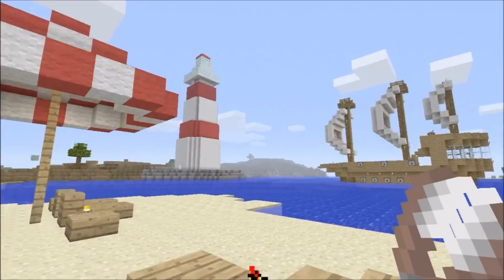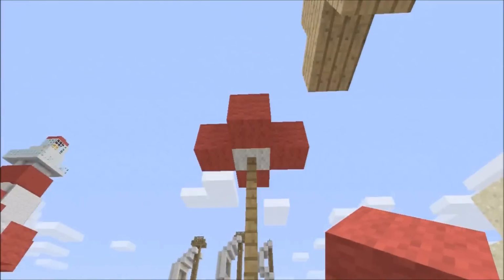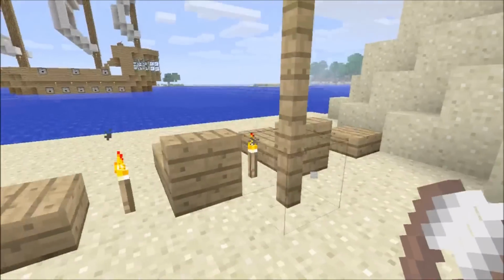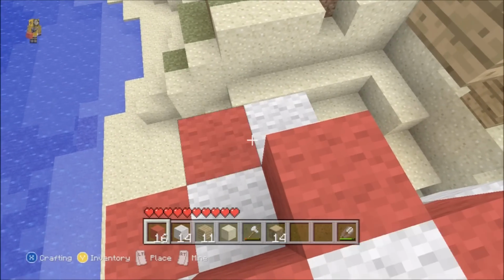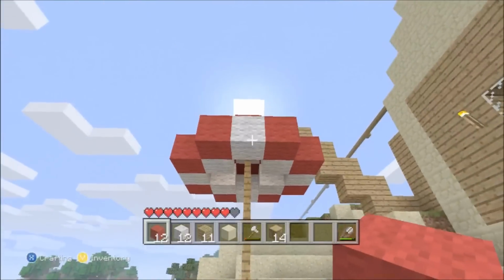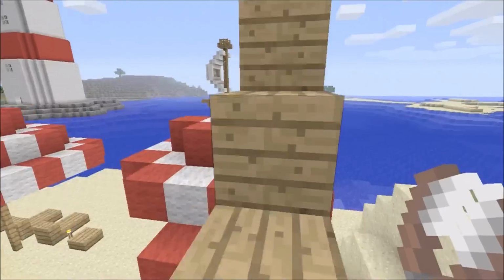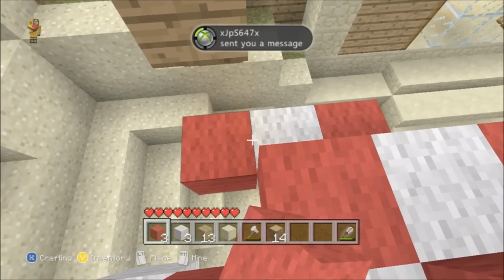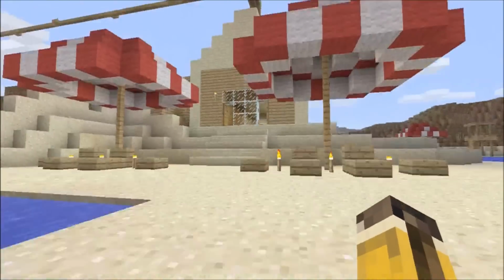How To Build A Beach Umbrella / Parasol - Minecraft Xbox 360 Edition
In this video I will be showing you how to build a beach umbrella on xbox 360 edition, these can be used for sunbathing on your lovely beach or keeping you out of the rain :) enjoy!